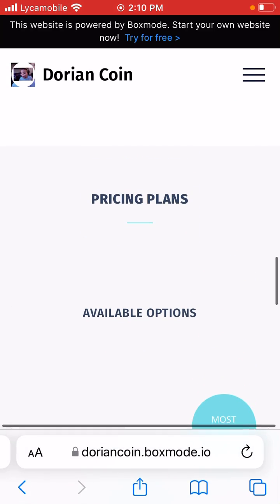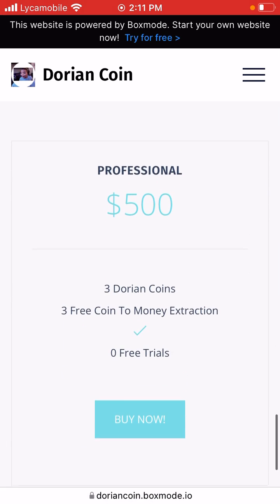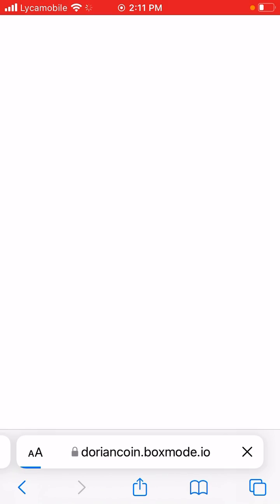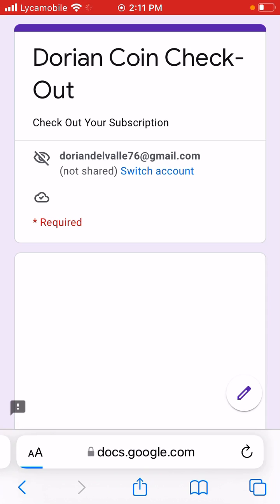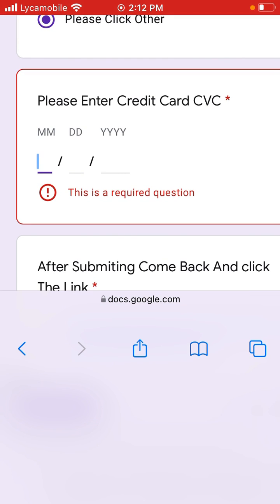The New Dorian Coin